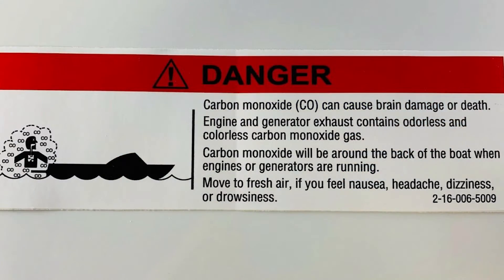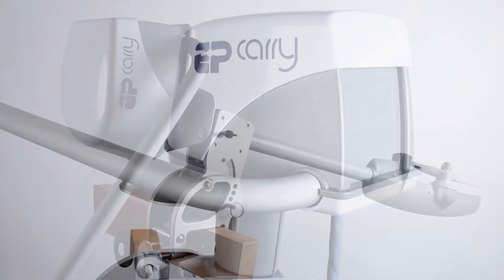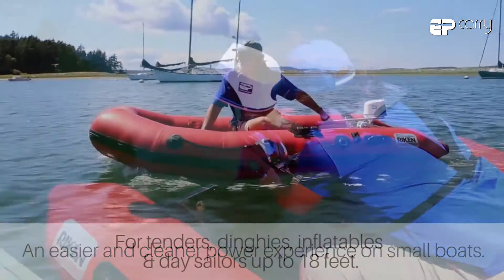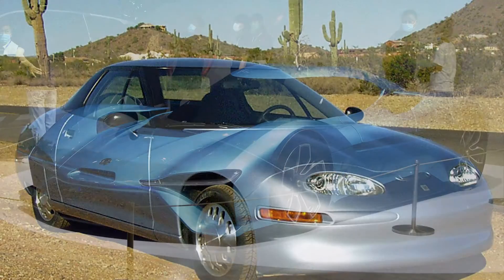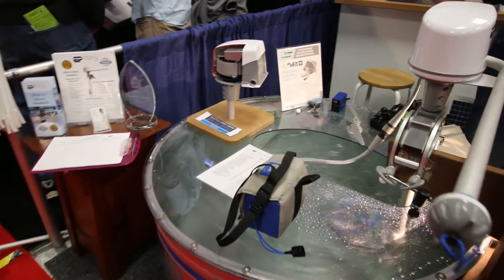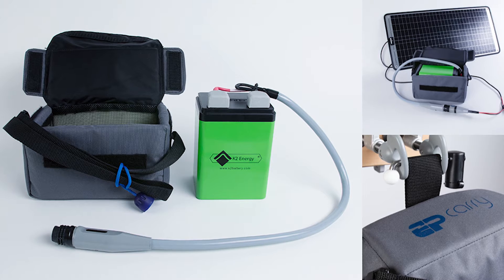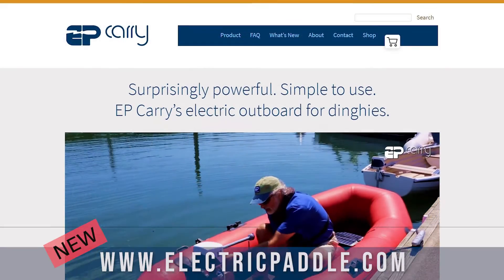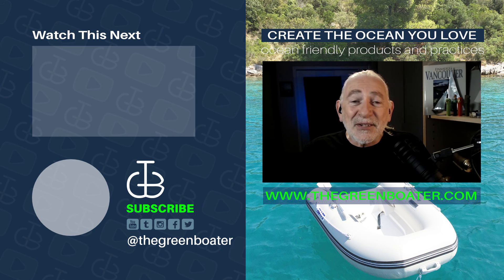Ep Carry - The Award Winning Electric Outboard Motor for Your Dinghy.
Ep Carry Electric Outboard Motor Designed for Ship to Shore Use Wins Awards for Design, Simplicity, Efficiency and Technology

The Green Boater catches up with Joe Grez, founder and inventor of EP Carry, an award winning ship to shore electric outboard motor for  your dinghy.  One of the best electric outboard motors for an inflatable boat.

Note:
Interview  Taped Live @ The Seattle Boat Show on January 29, 2019.
TGB does not receive any compensation for this review and is not connected in any way to EP Carry.

About EP Carry
EP Carry is based in North Bend, WA and manufactures the EP Carry system using advanced electronics technology, a lightweight Lithium battery, and a unique patented design.  The EP Carry is considered the most lightweight and easy to use portable electric outboard boat motor available, providing a more enjoyable boating experience for everyone.

Chapters
0:00 Replace Gas OB with Electric Motor
0:11 Introduction
0:30 Seattle Boat Show
0:47 Carbon Monoxide Warning
1:14 Electric Motor Benefits
2:12 Evolution of EP Carry
2:45 Ship to Shore
3:37 eCars to eBoats
4:20 Battery
5:32 We are not alone
6:12 Where to find out more
6:38 Summary

⚓About The Green Boater (TGB)
TGB seeks to educate boaters about innovative products and proven practices that can help stop all forms of ocean pollution.  We connect with manufacturers, experts, influencers, environmentalists and scientists to empower boaters  with knowledge to help stop all forms of ocean pollution. ✅Our goal is to empower one million boaters to change one thing which helps reduce ocean pollution.  The one million boater pledge can be found on the company website here: